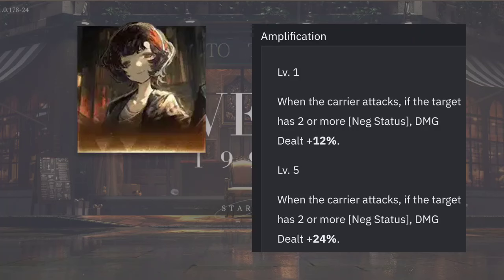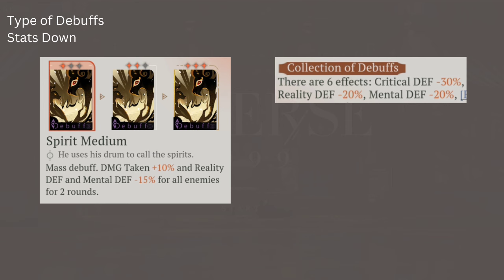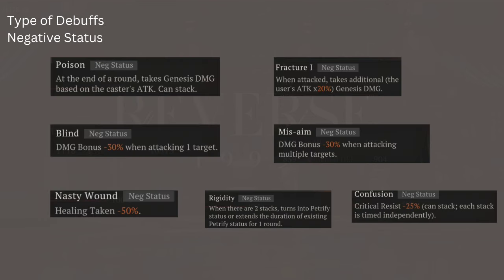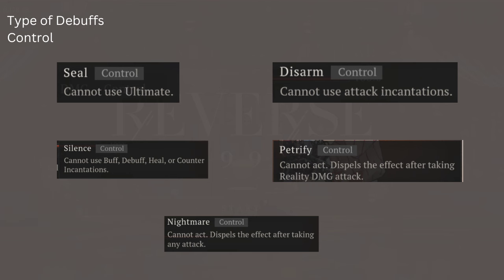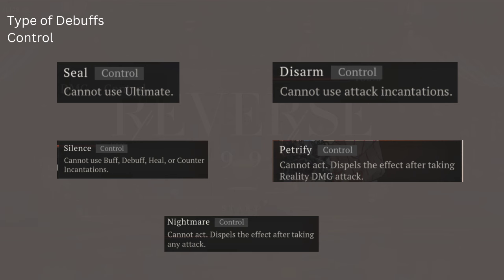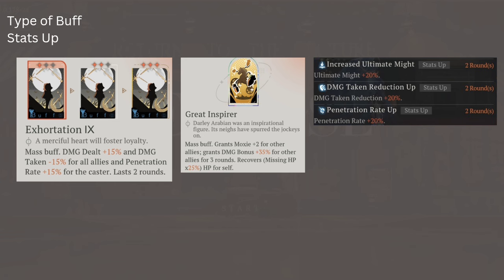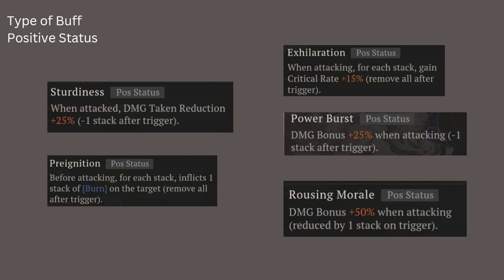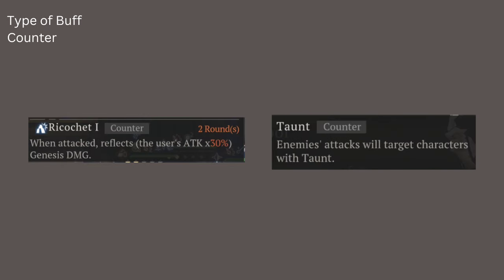Classification of Debuff and Buff in Reverse 1999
My apologies again for the mistake regarding Blasphemer of Night!

Hope this video provide some insight to understand the differences in buff and debuff